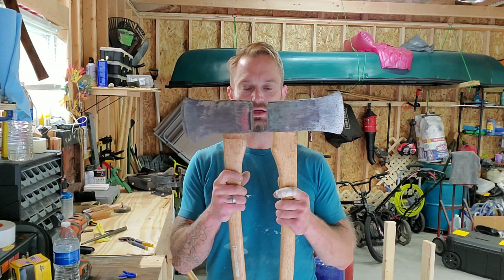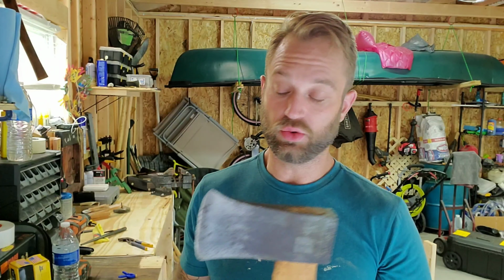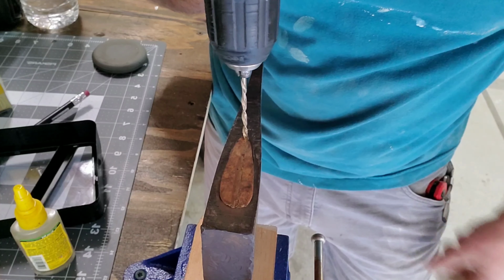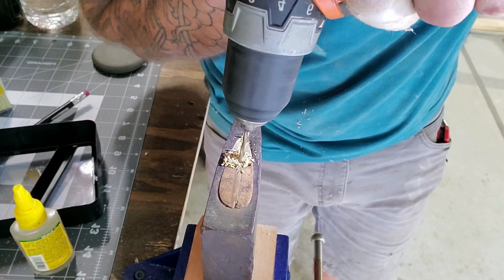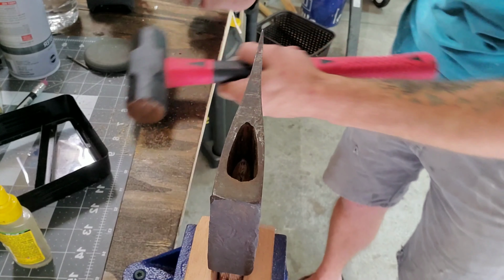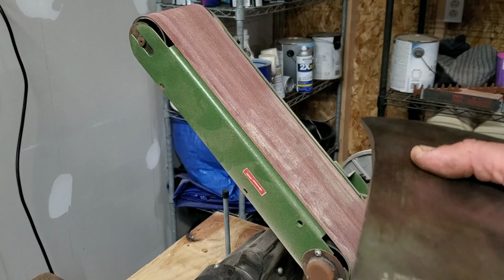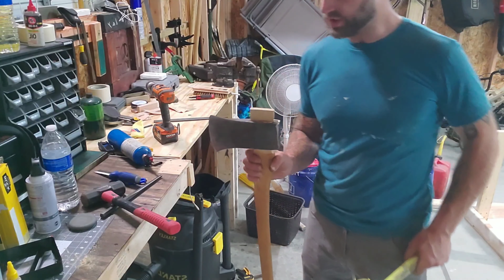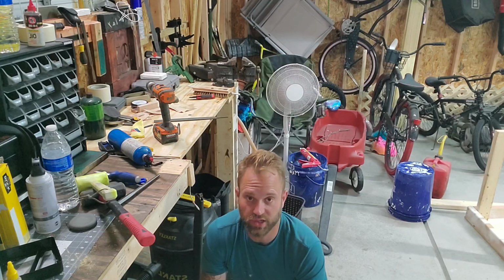How to rehandle/ rehaft/ haft/ handle/ hang an axe....while reusing and the saving the handle.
I've always wanted to remove the handle of an axe while saving the handle to reuse.  Saving the patina and learning lessons by getting my hands dirty.